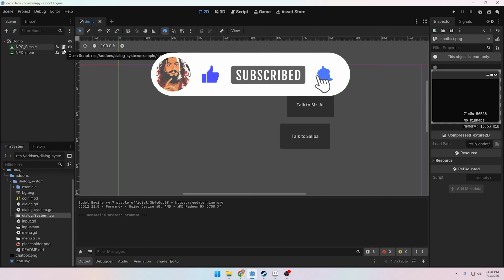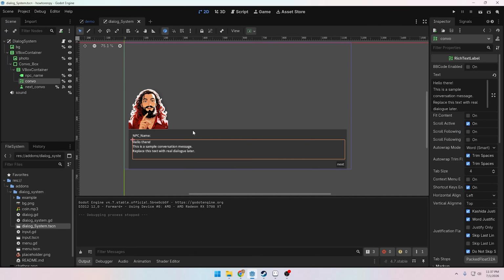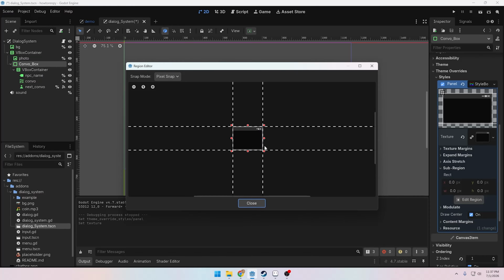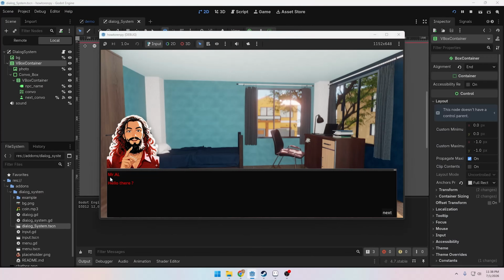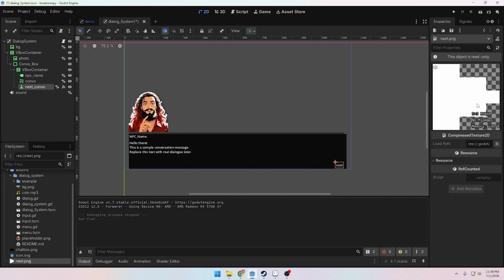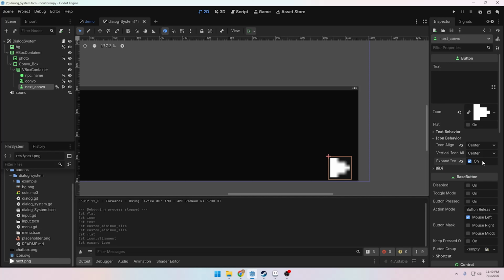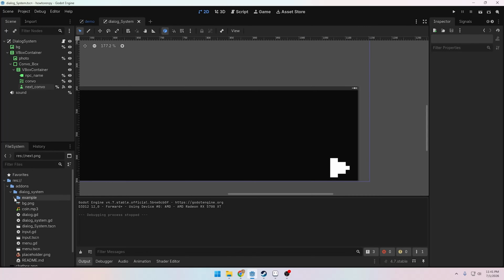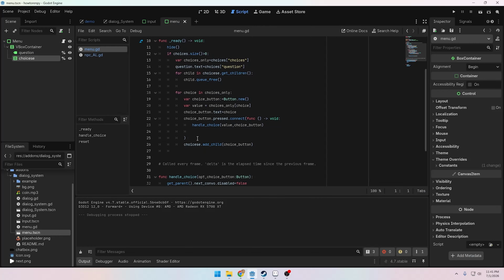Godot Ren'Py Dialogue System: Complete UI Customization Tutorial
This tutorial walks you through customizing the Ren'Py Dialogue System for Godot so it matches your game's art style. We'll replace the default dialogue box, customize UI textures, modify the Next button, adjust stretch regions, and polish the dialogue interface for a more professional visual novel experience.

In this tutorial you'll learn:

How to customize the Ren'Py Dialogue System UI in Godot
Replace the default dialogue box with your own design
Customize dialogue textures and layout
Edit the Next button and UI icons
Configure stretch regions correctly
Make your dialogue interface fit your game's style

Whether you're creating a visual novel, RPG, or story-driven game in Godot, this guide will help you build a polished dialogue system quickly.